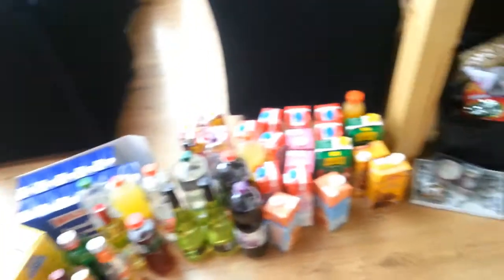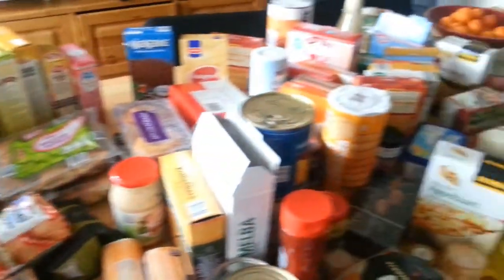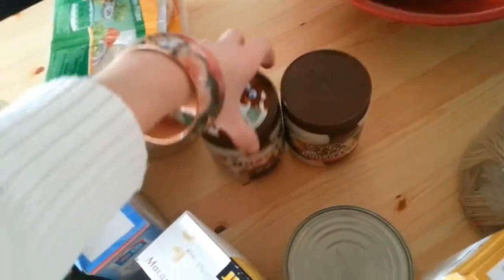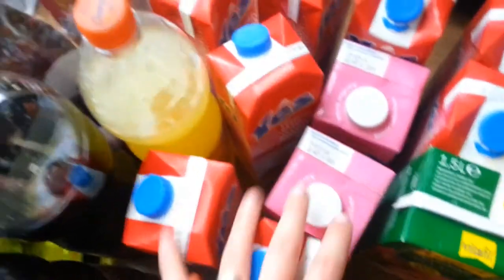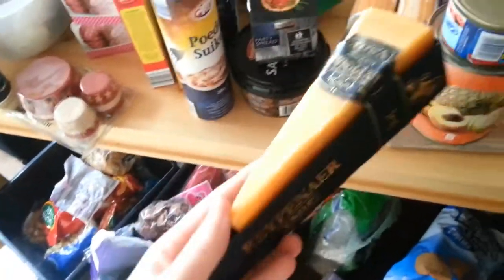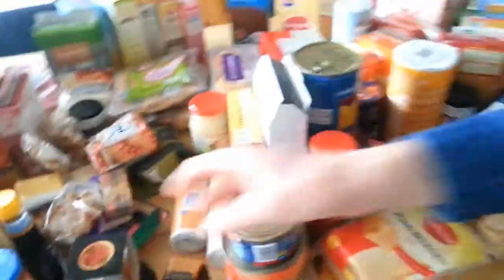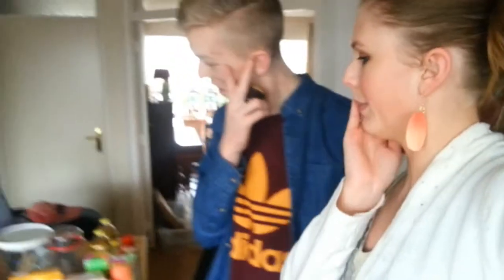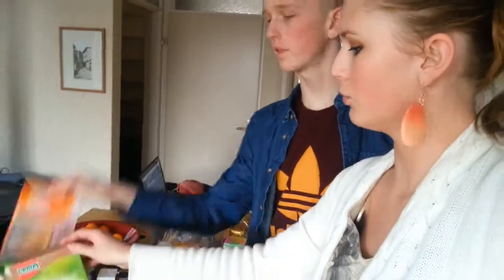Food overload! AnnalizeParadys Vlog #4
HAHA! Cliffhanger!